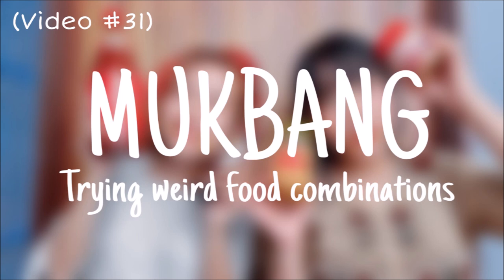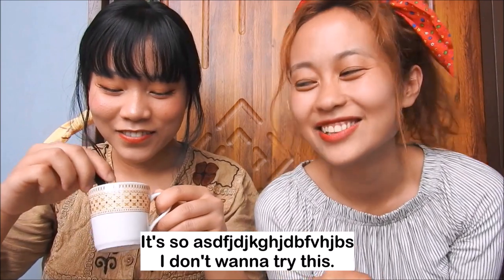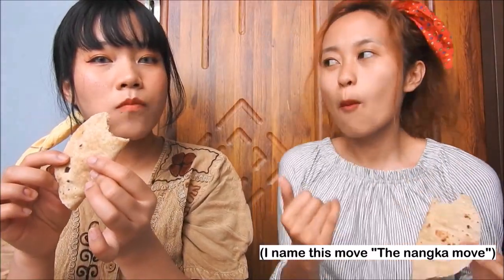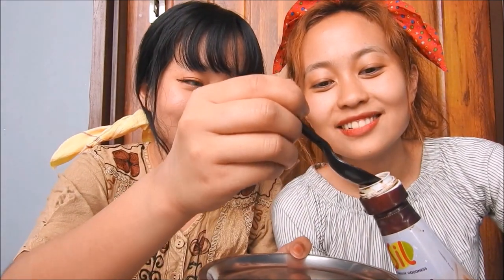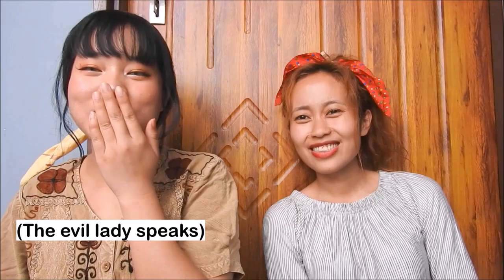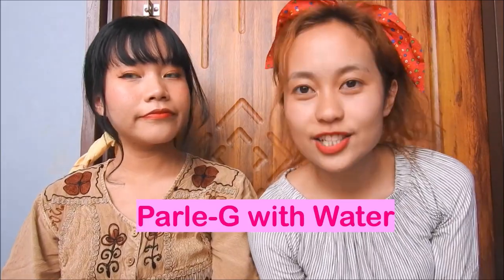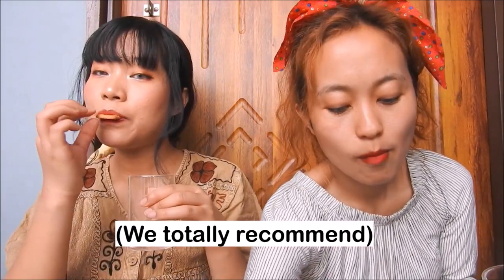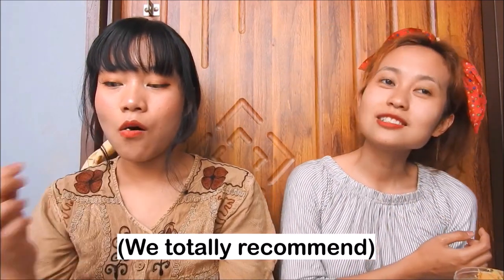(Video #31) | MUKBANG | Naga Axone with Peanut Butter?? | Weird food combinations | Meshen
Hi everyone, welcome back!! Tiara and I decided to do a MUKBANG video where we tried some weird food combinations. Some were unexpectedly so good and tasty while some were nasty and disgusting. Watch this video to find out which ones we tried. (FYI, we didn't fight for the bathroom like we assumed we 'might' while doing the intro).
This video was so fun to record and edit. I hope you all enjoy watching this video.